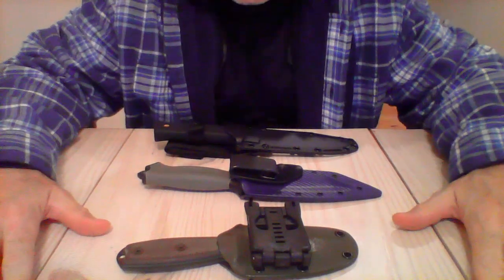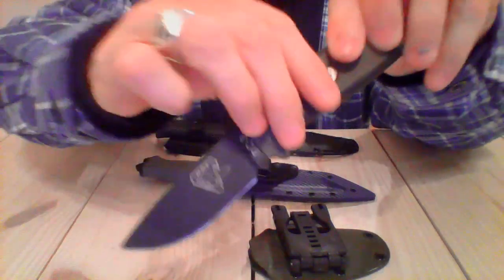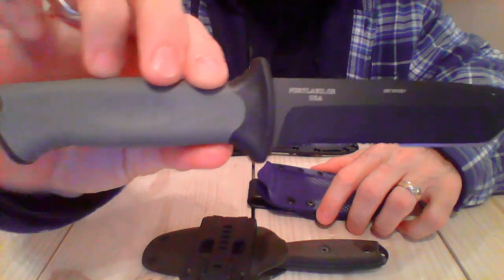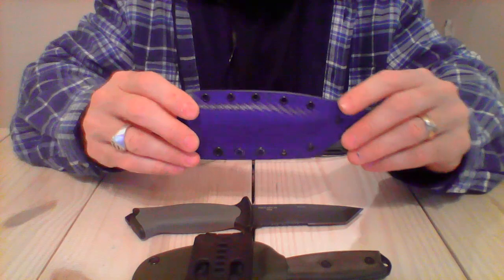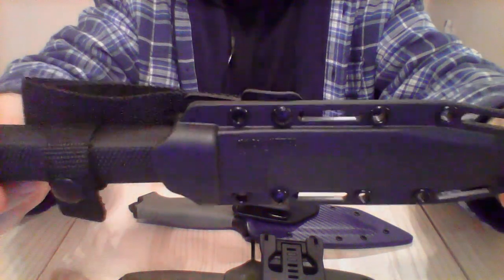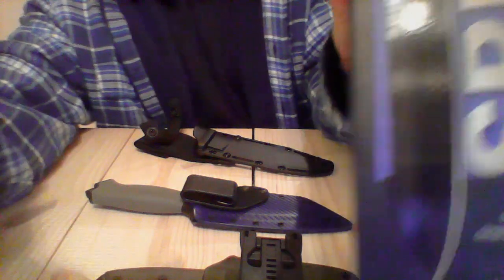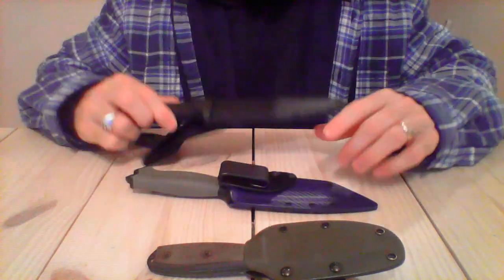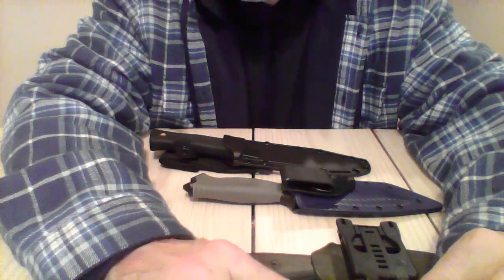Three Great EDC/SHTF Knives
A viewing of 3 great EDC/SHTF Fixed Blade Knives.
RAT-3
Gerber Prodigy
Cold Steel SRK SK-5